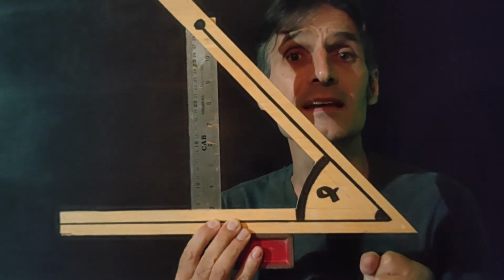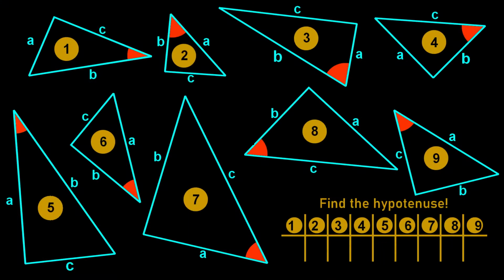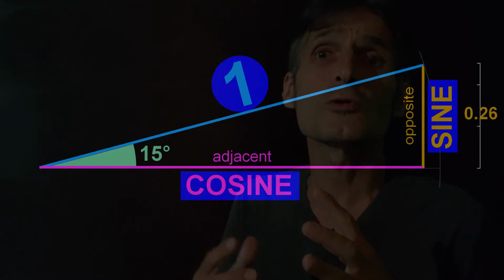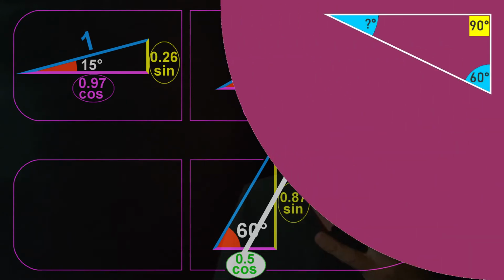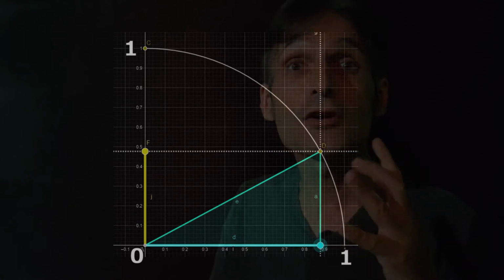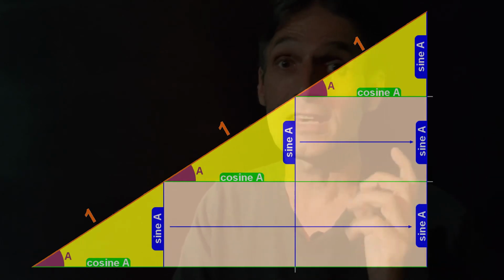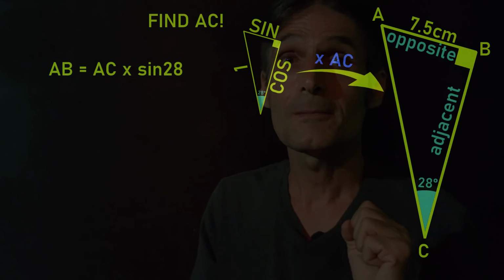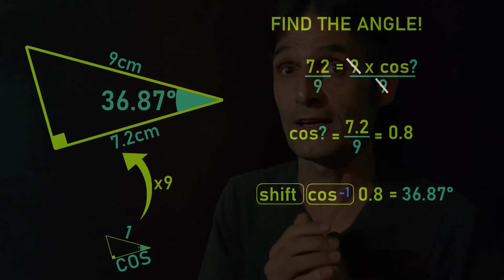What are Sine and Cosine?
All videos in this channel are made to give a chance of a brand new start in maths. Watch them in the order, do the activities!